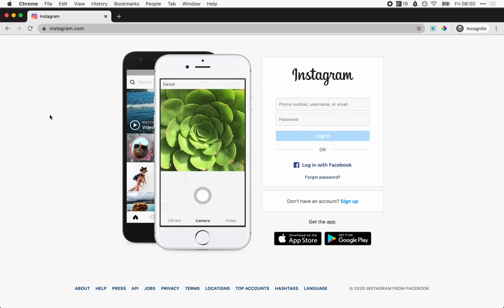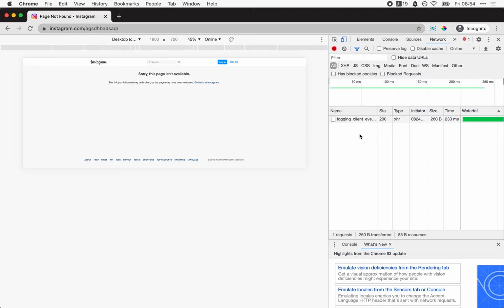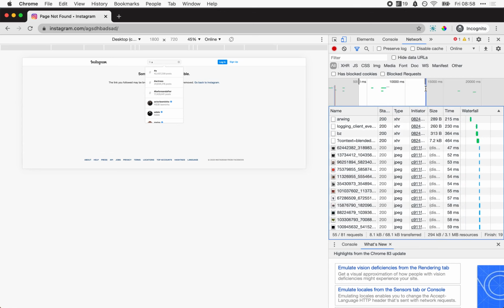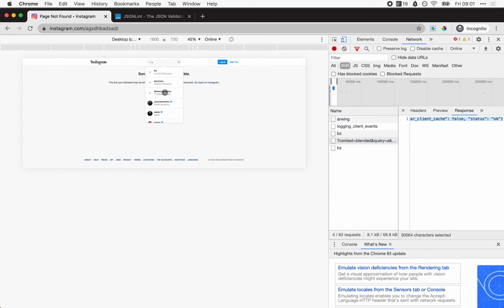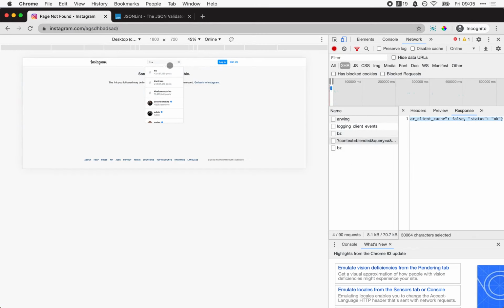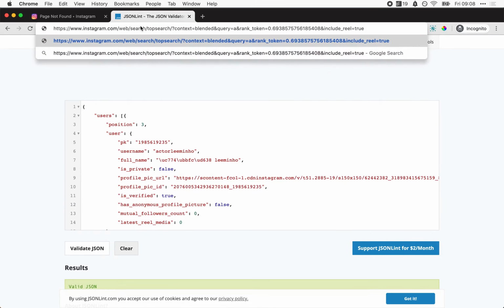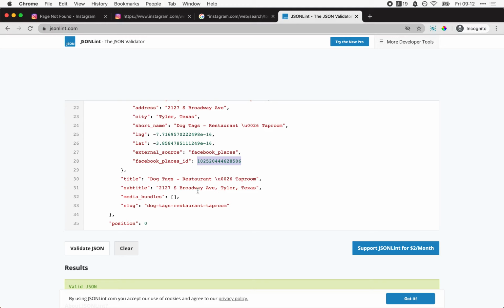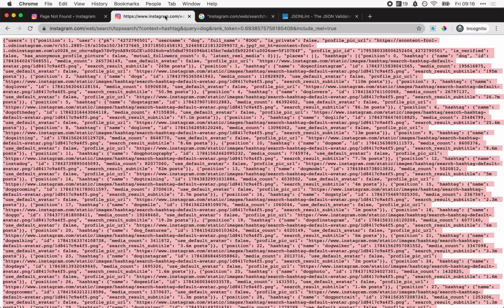1 Derin Dalış #1